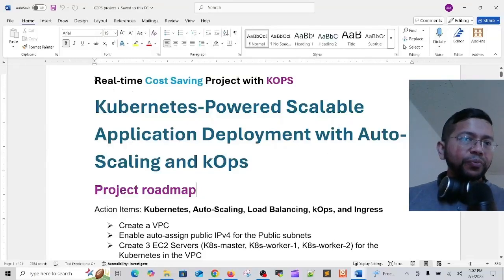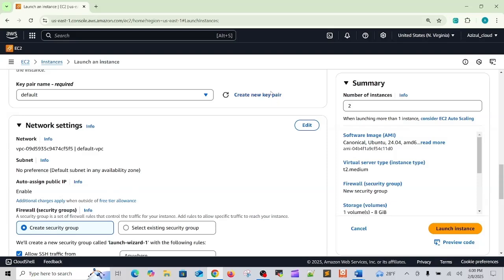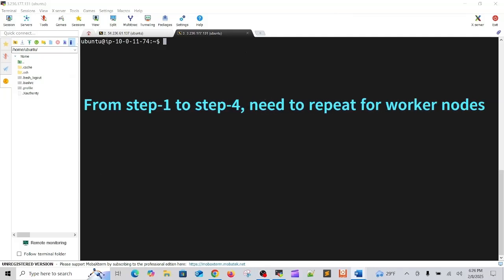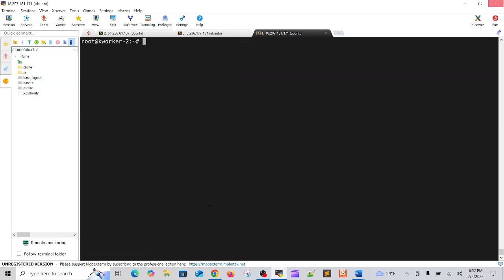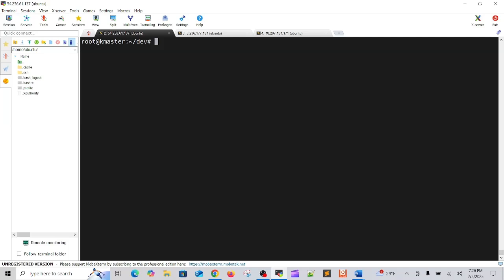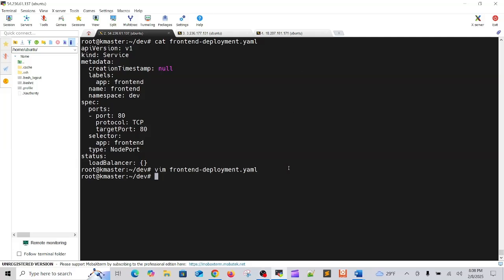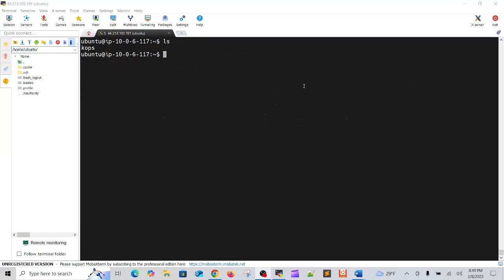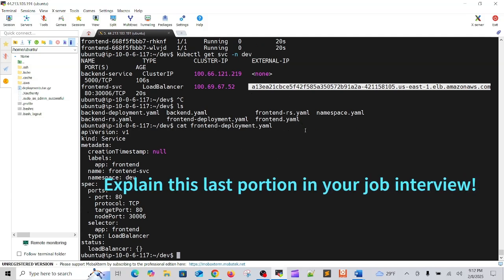Cost-Efficient Kubernetes Deployment with kOps: Scalable, Auto-Scaling Solutions